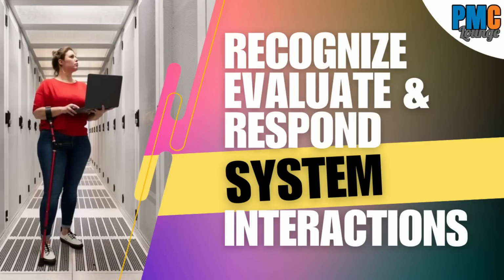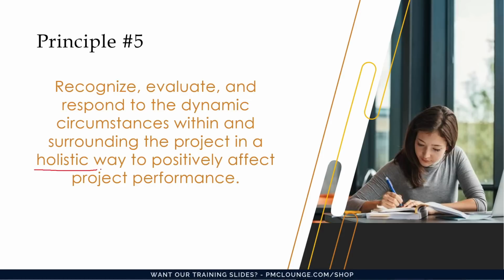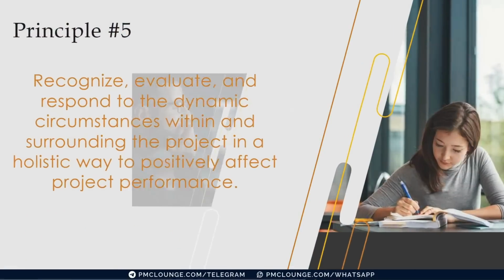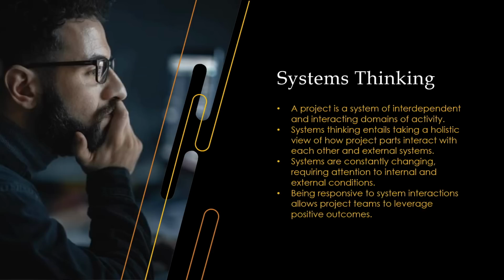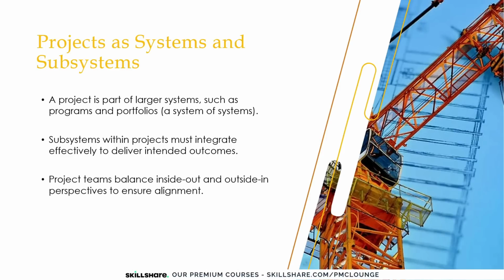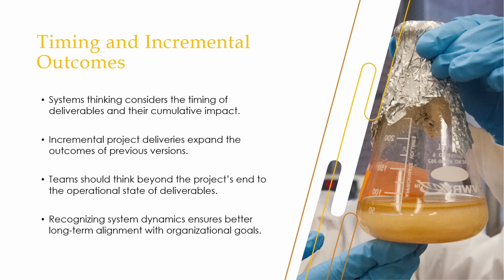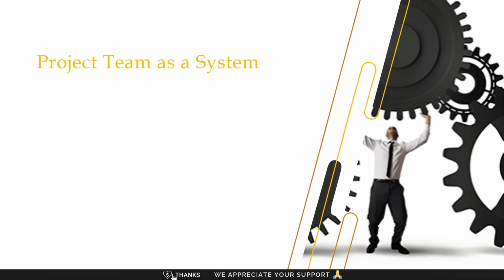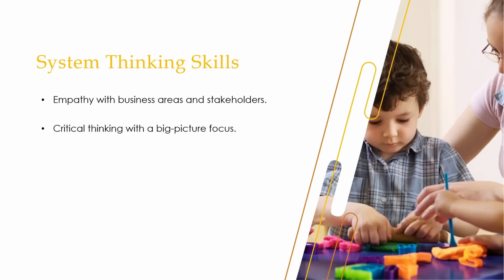Project Management Principle # 5 - Recognize, Evaluate, and Respond to System Interactions